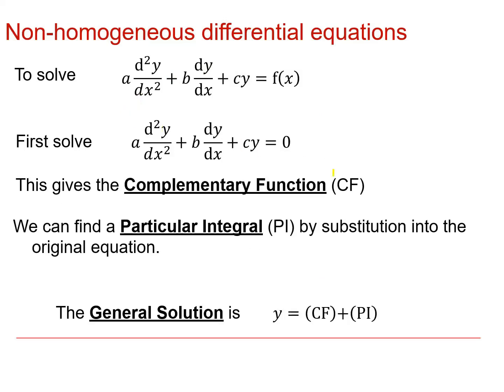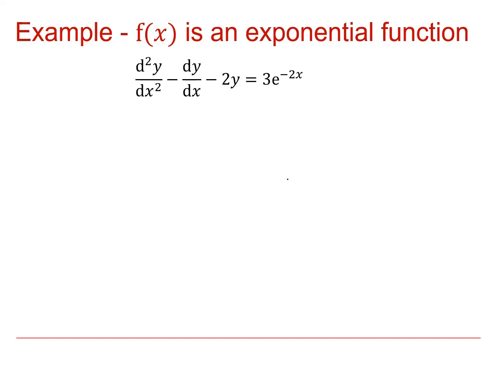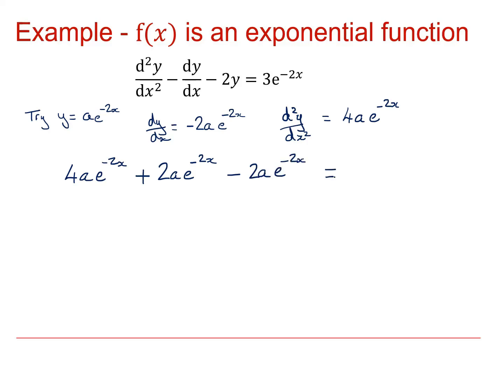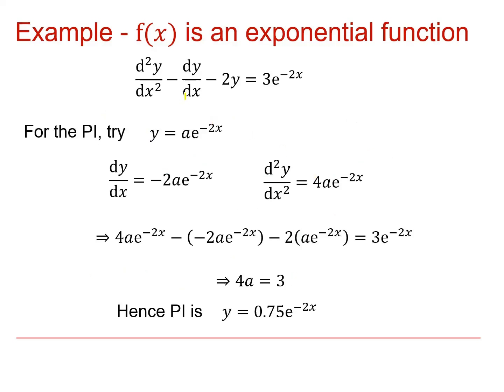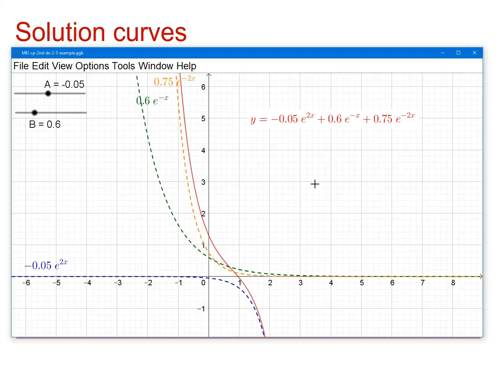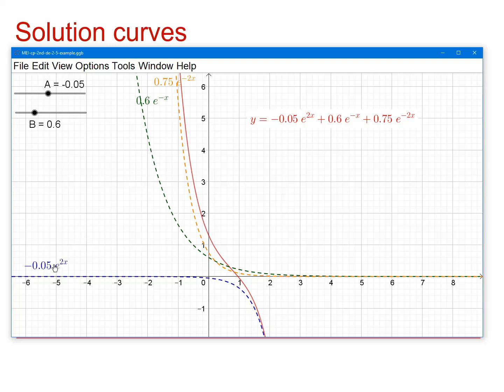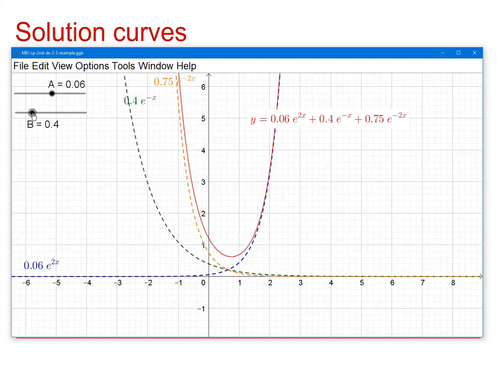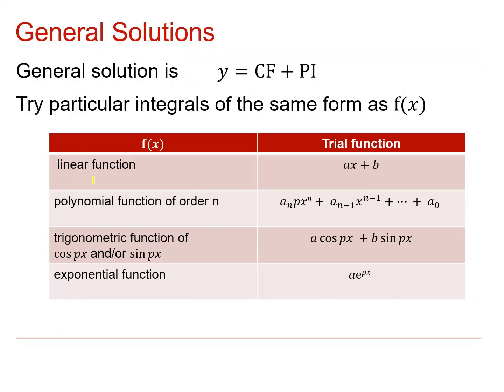AQA Core Pure: Second order differential equations 2-5